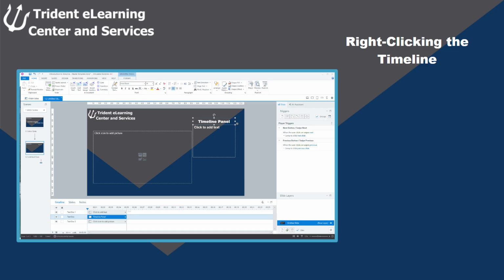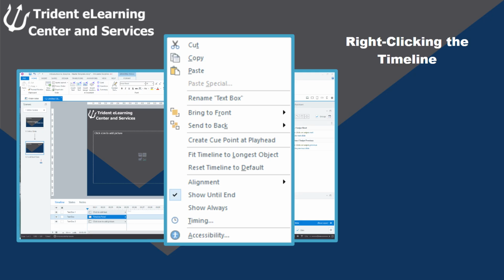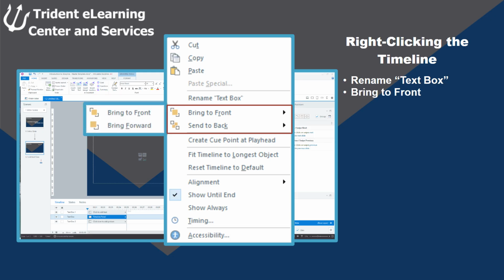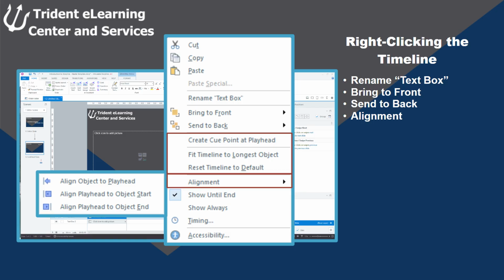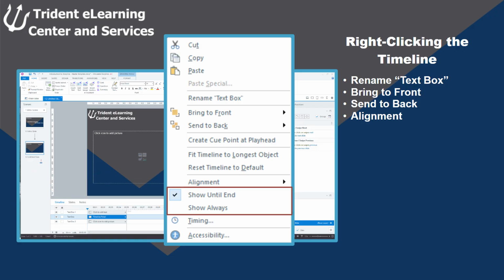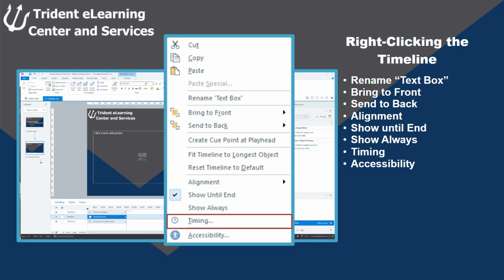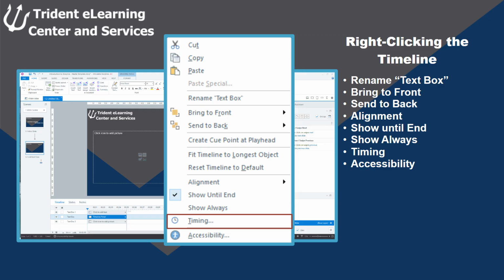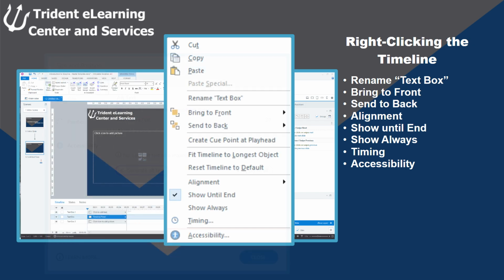Articulate Storyline – Right-Clicking the Timeline (With an Object Selected)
In this 3:30 video, we’ll explore the Storyline-specific options available when you right-click the Timeline with an object selected — the tools that make editing, organizing, and synchronizing content easier and faster.

You’ll learn how to:
Rename objects directly in the Timeline
Adjust layering with Bring to Front and Send to Back
Use Show Until End and Show Always to control object visibility
Add cue points from the playhead for perfect timing
Access Timing and Accessibility settings without leaving the panel

By mastering these options, you’ll keep your workflow efficient and your slides perfectly aligned — and as always, Dixie, Everclear, and Fireball may be quietly judging your technique.

🎯 Perfect for: eLearning developers and instructional designers who want faster, smarter ways to control timing and visibility in Storyline.